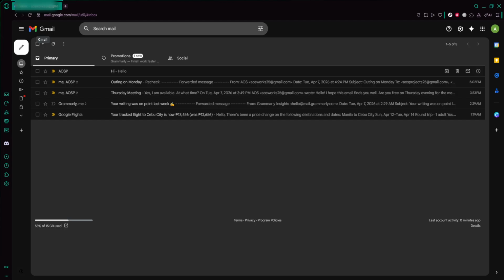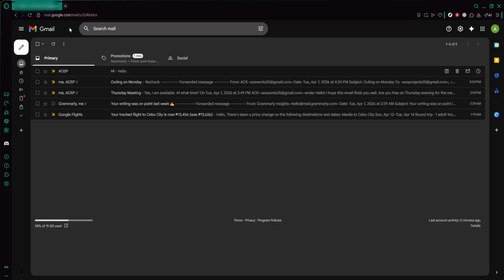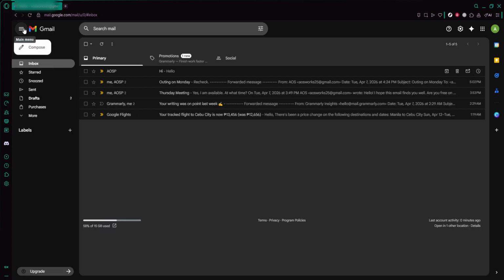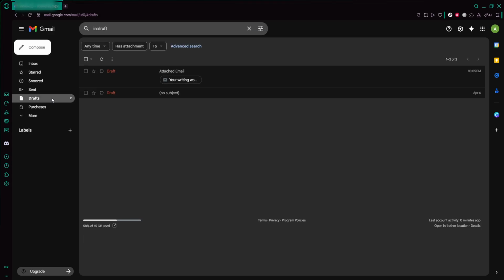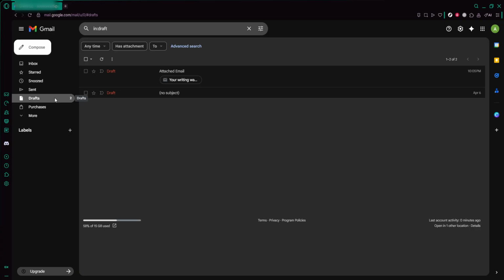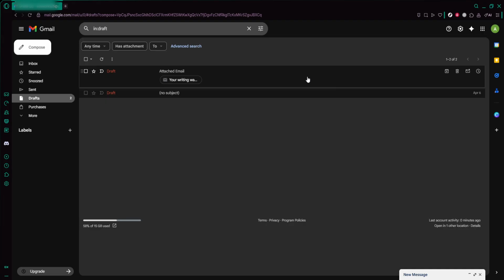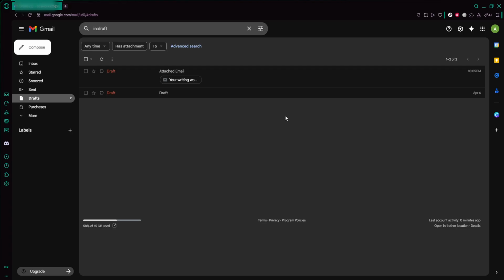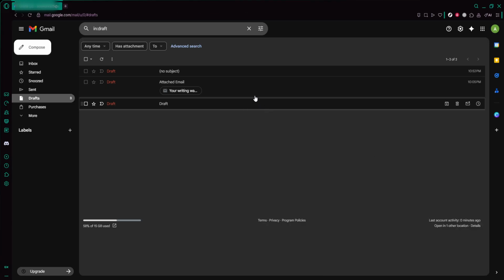How to Find Draft Emails in Gmail (Beginners Guide)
In this video, we will guide you through the process of finding draft emails in Gmail, an essential skill for anyone looking to enhance their email management. Whether you're working on important messages or compiling thoughts for future reference, knowing how to access your drafts can streamline your workflow and improve your productivity.

You will learn the different methods to locate your draft emails, tips for organizing them effectively, and how to ensure you never lose track of an important message. Watch till the end to master your Gmail experience!